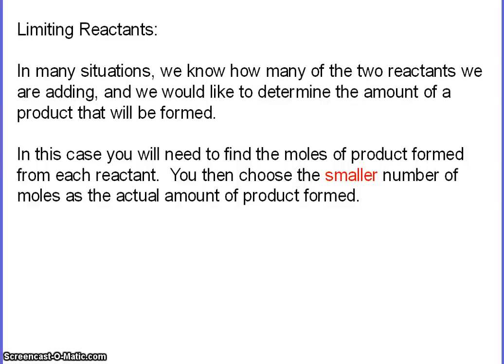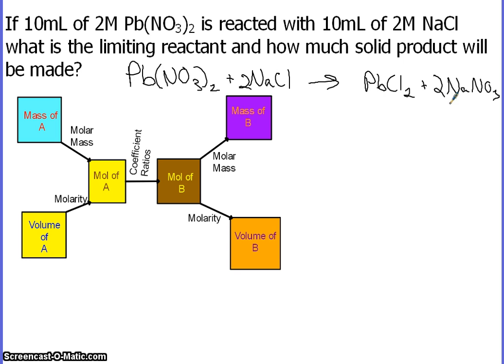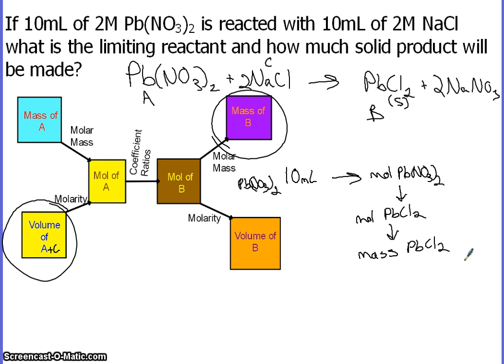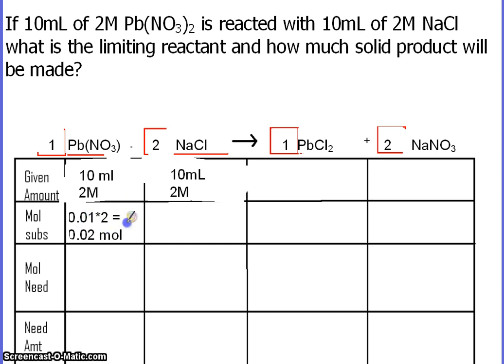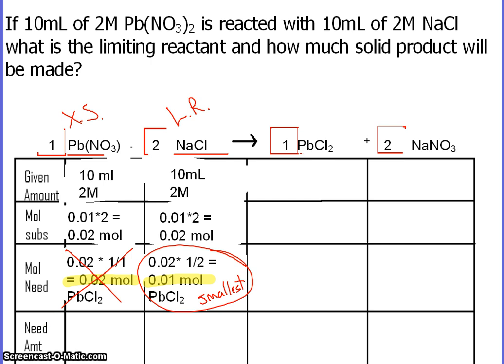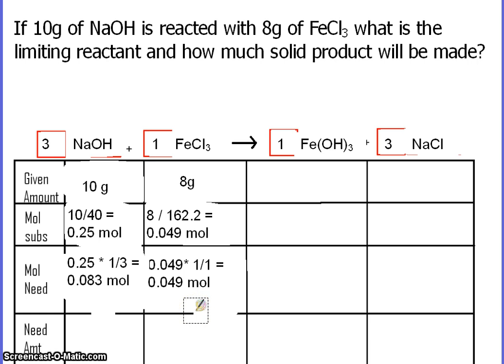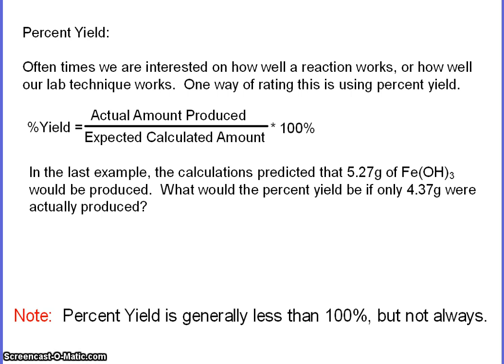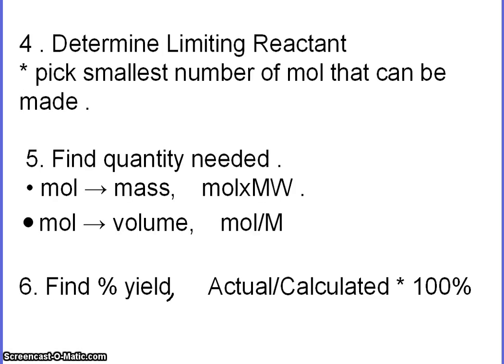Limiting Reactant and Percent Yield Intro